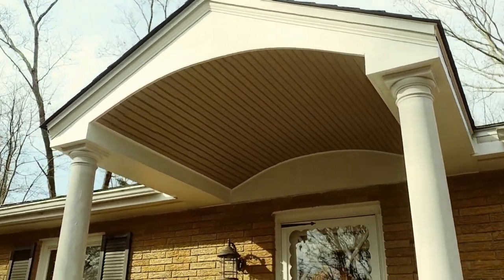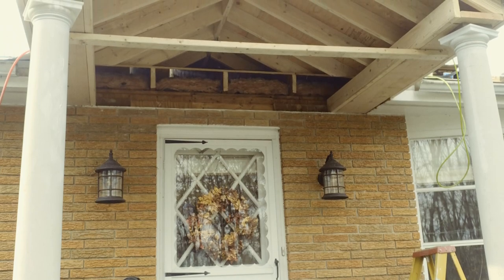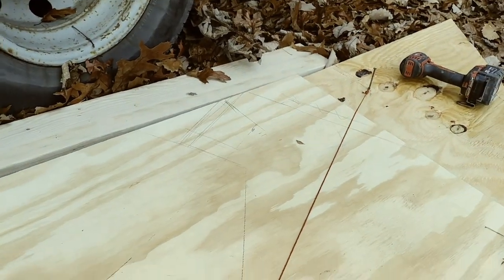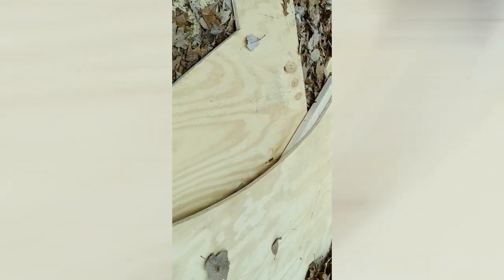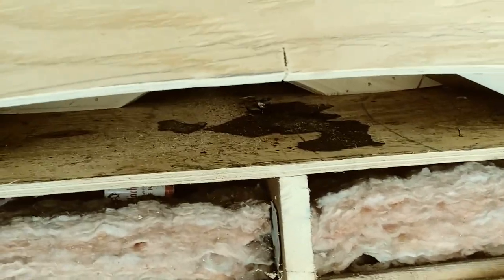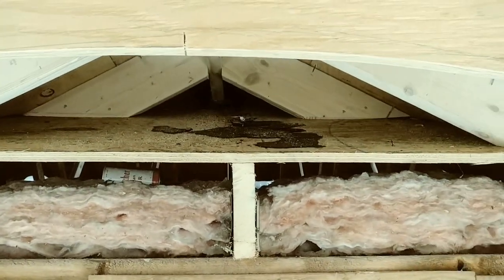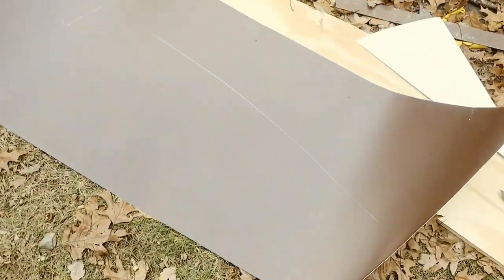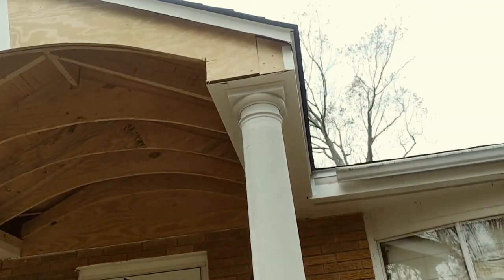Build an Elegant Portico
Here is a nice covered entrance I built with an arched ceiling that really dresses up a plain 70's ranch house.